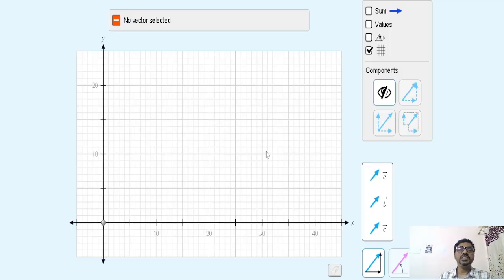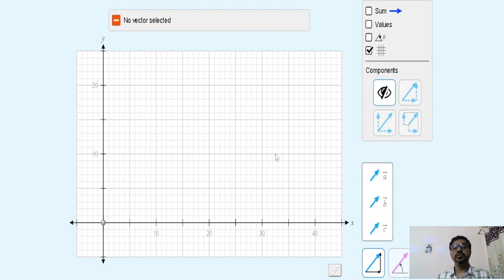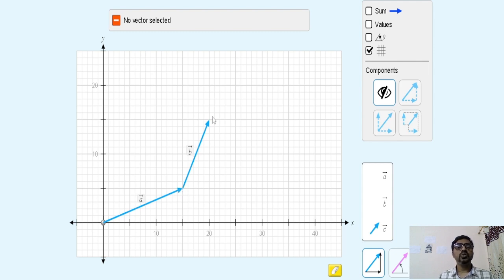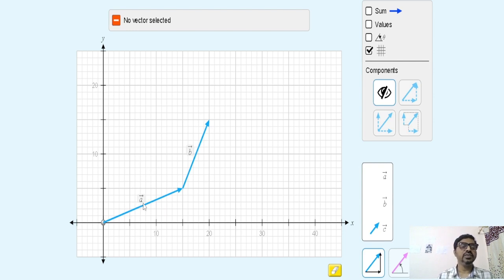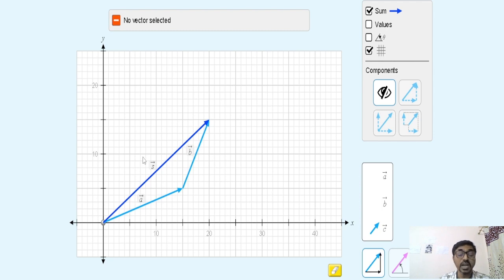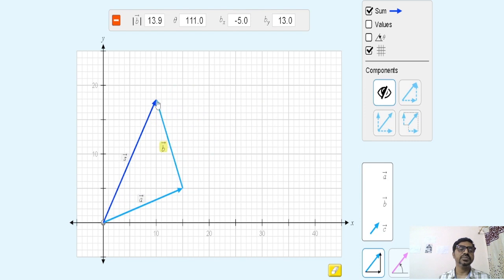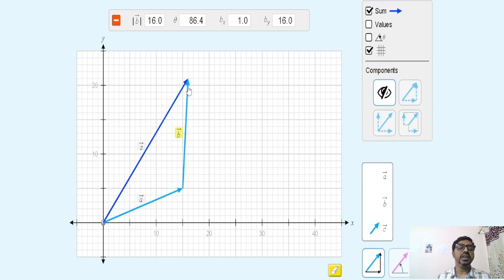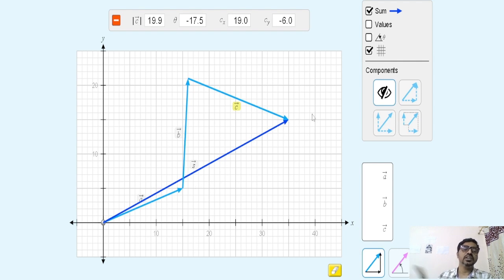Simulation: Vectors 2d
Vector Additions in a 2-d plane. Triangle law of vector addition.